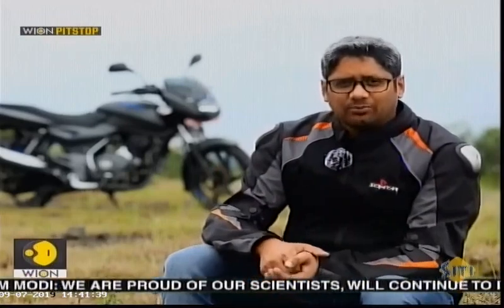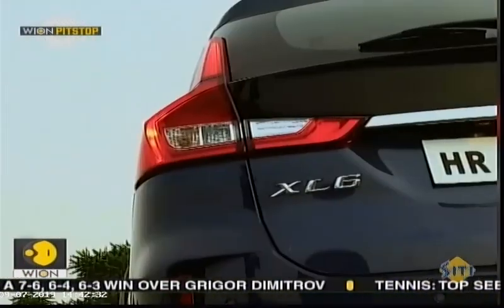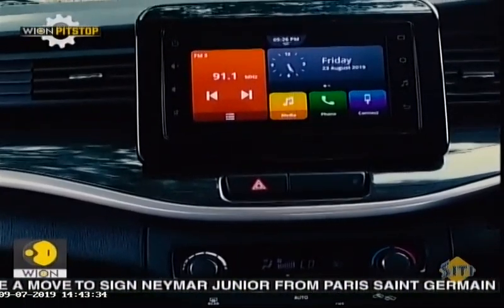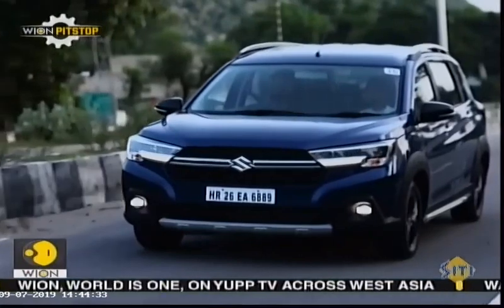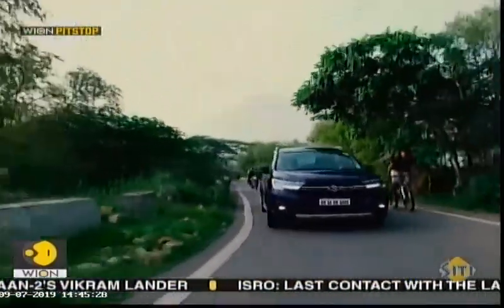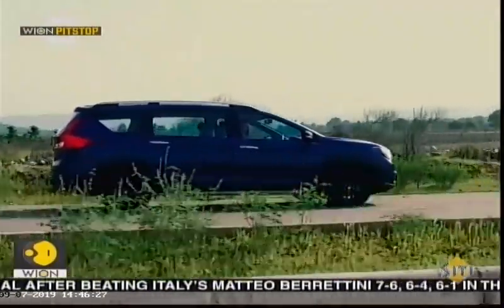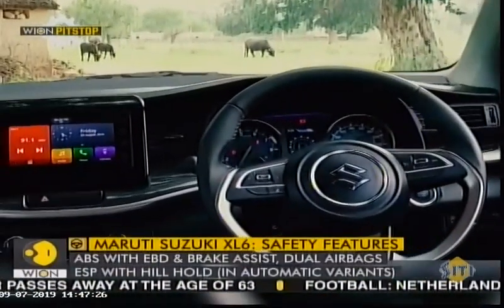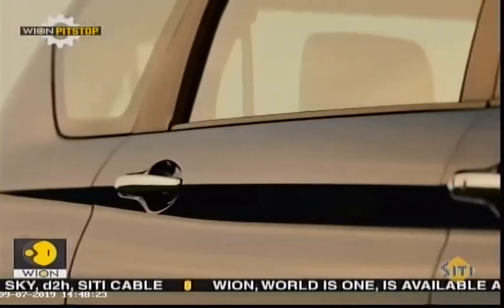Maruti Suzuki XL6 Review: First Dive